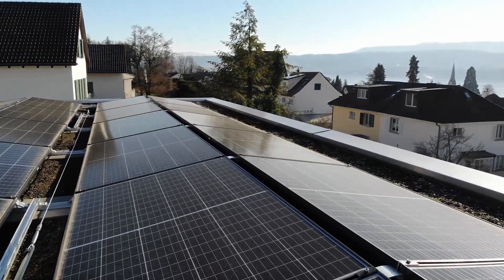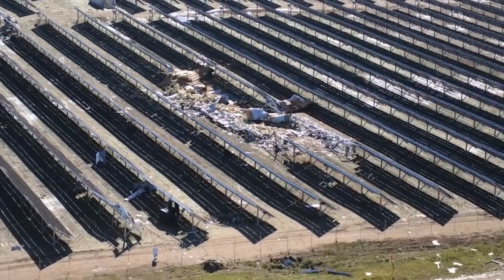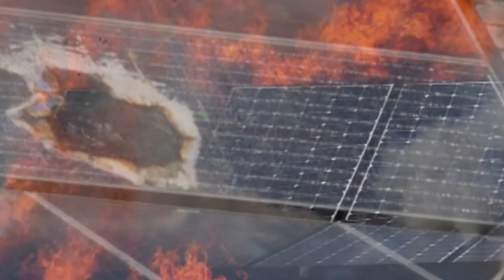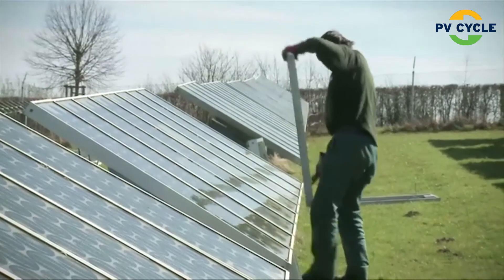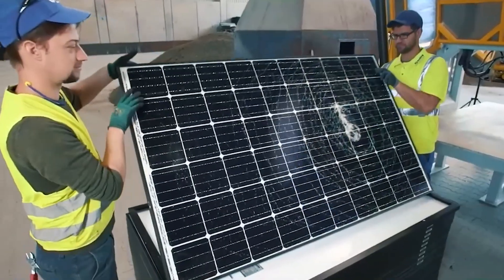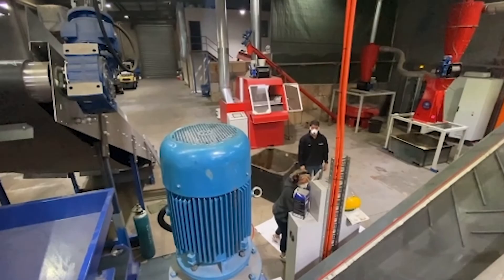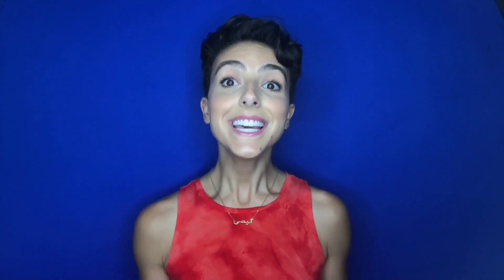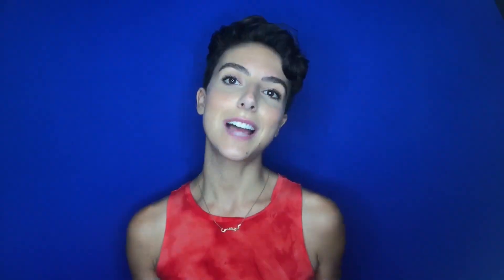Is Solar Power Actually Sustainable?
This isn’t a question of the sustainability of the power source, ie., the sun. Obviously, there’s no concerns there. But the sun’s radiative energy doesn’t just spontaneously provide power to switch on the lights, it requires some pretty specific, technical hardware. And one thing we all understand, is that anything we humans produce has a usage expiration date.

So today, let's take a look at solar power and sustainability.